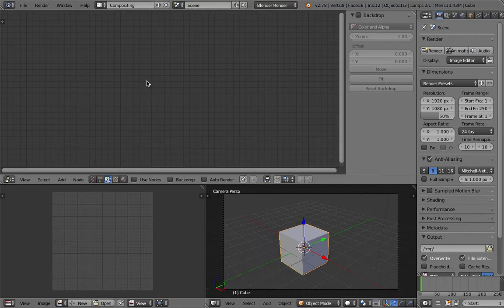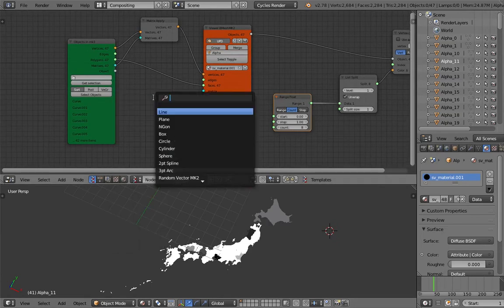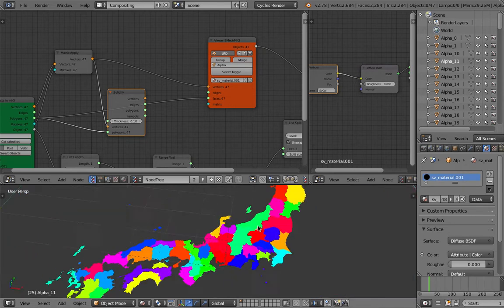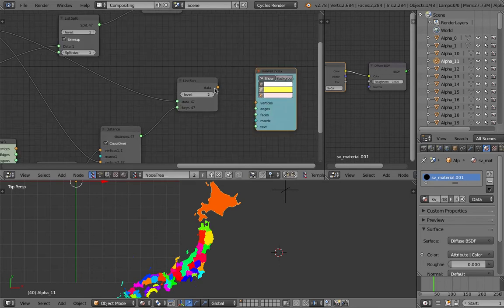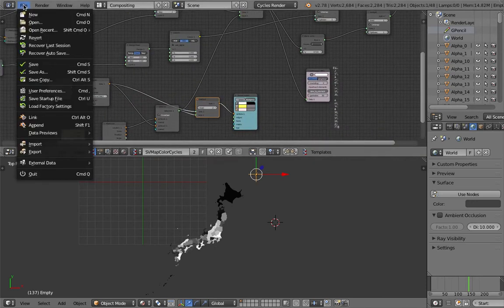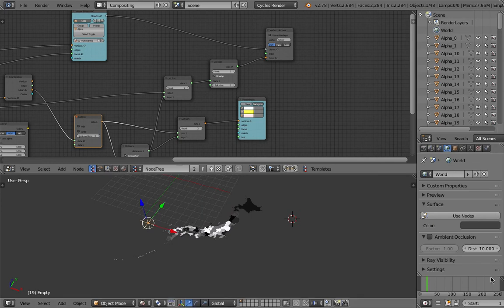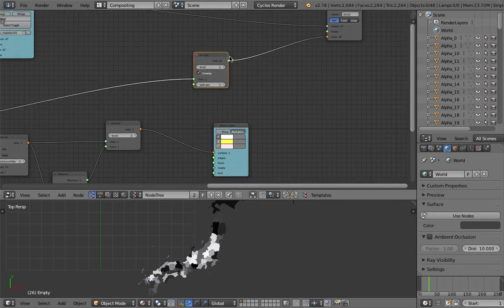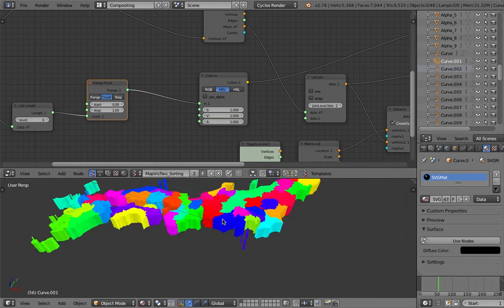BLENDERSUSHI / SV Map Visualization Thickness Sorting (LIVENODING373)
A continuation from previous LIVE NODING on Map Visualization.

We can now give a random color for our map and the color can be fully controlled via Sverchok.

Random is nice, sequence is better but controlled map color is even better. But what is the FACTOR that colorize our map in sequence of gradient? For this one, I am attempting to COLORIZE by DISTANCE from EMPTY, so when the COLOR is SORTED, we should be able to assign the color.

I am not 100% sure yet with this sorting business, maybe I did a wrong thing.

If we are sorting by values, perhaps that would be simpler? We will try again in the next live noding.